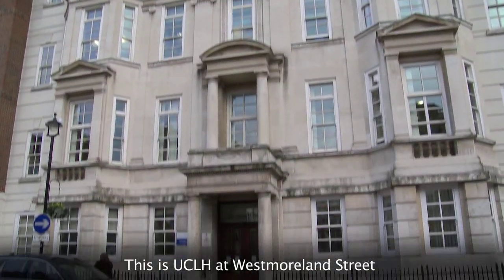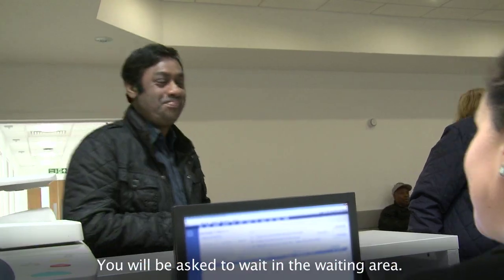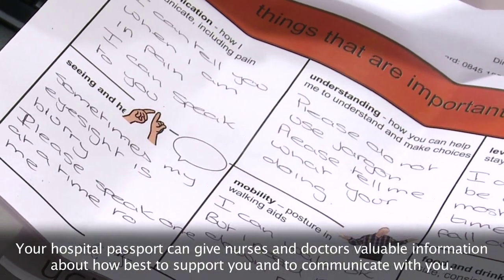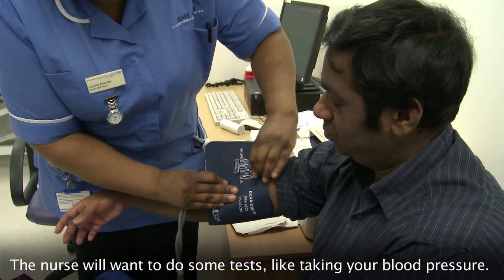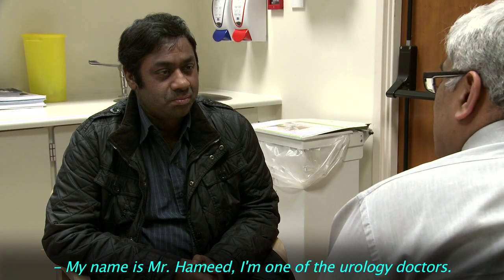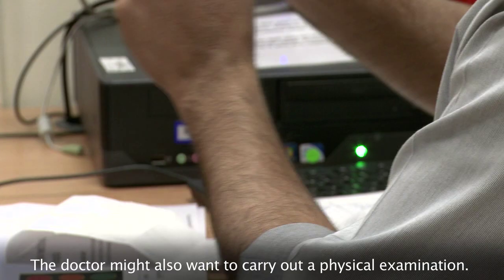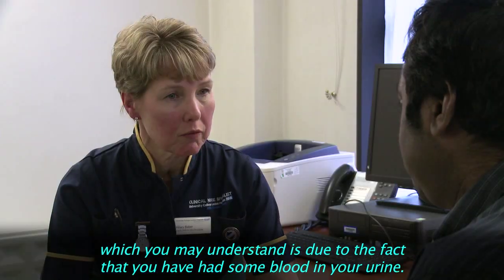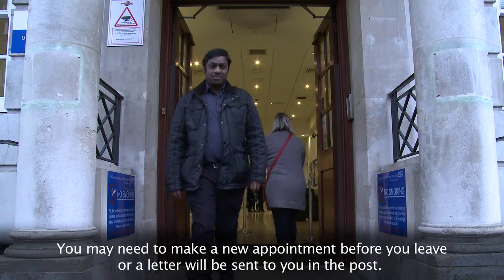Visiting University College Hospital at Westmoreland Street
This short video guide for urology patients with learning disabilities and their carers attempts to explain what one can expect when attending the outpatients department at University College Hospital at Westmoreland Street.